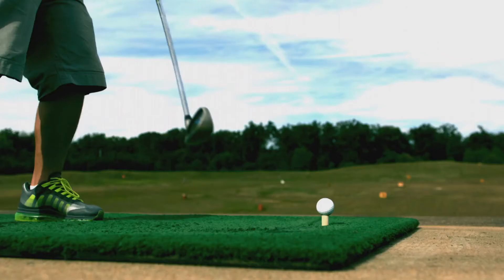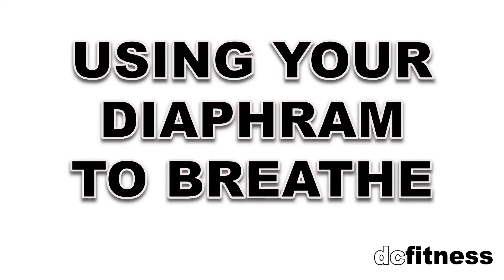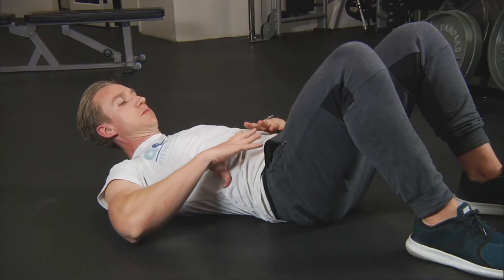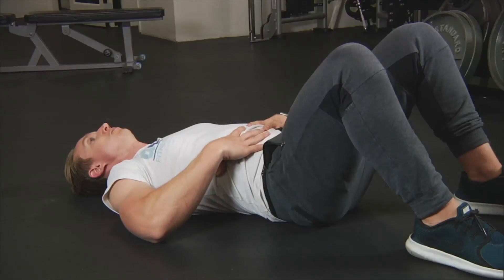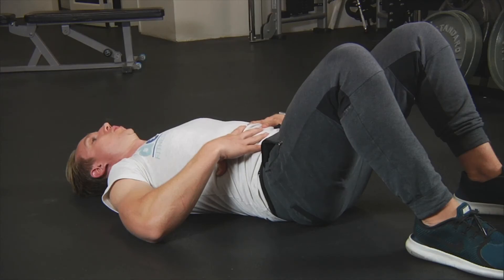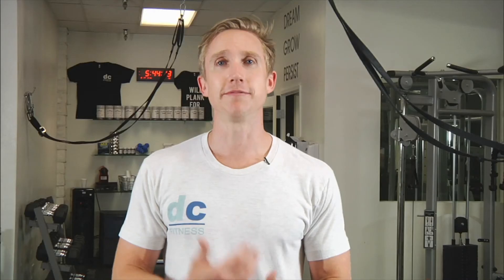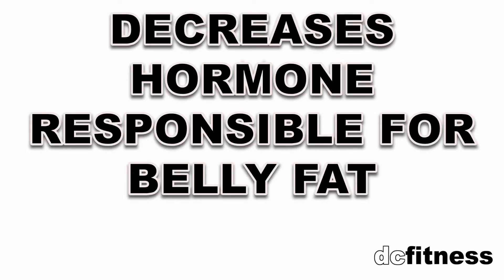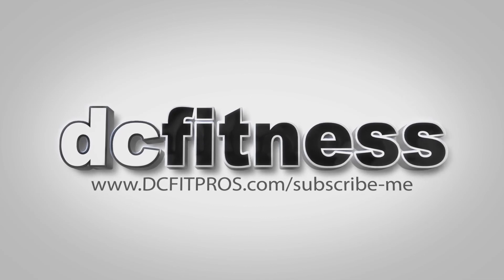The Secret To Having A Strong Core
Diaphragmatic is the key to a stronger core. Use this tutorial to properly breathe from the diaphragm and witness the results first hand.